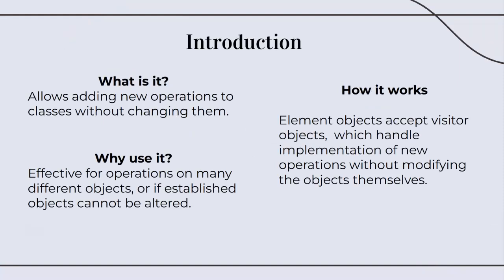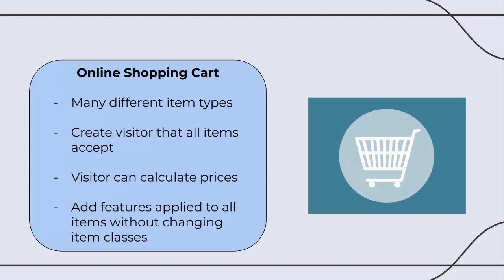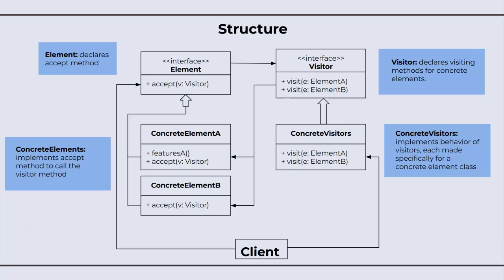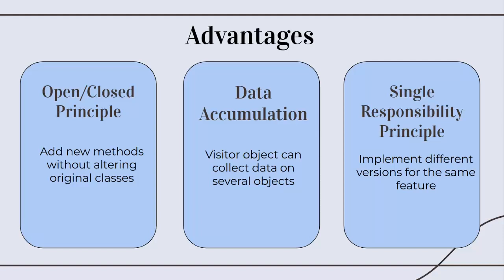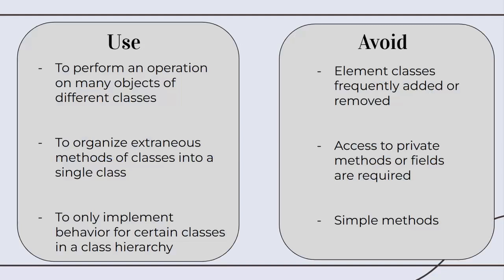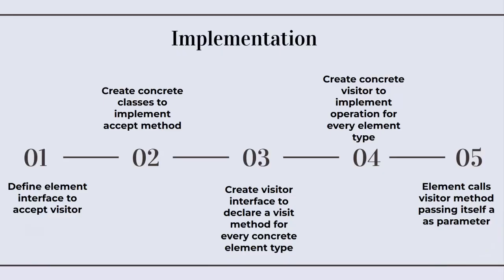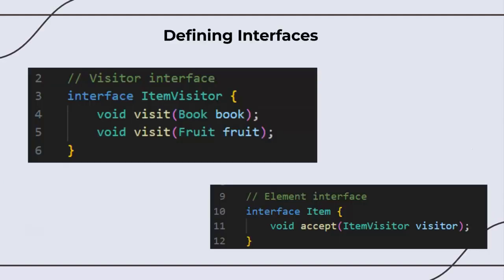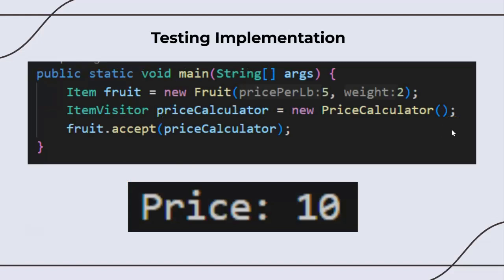Visitor SDD Presentation